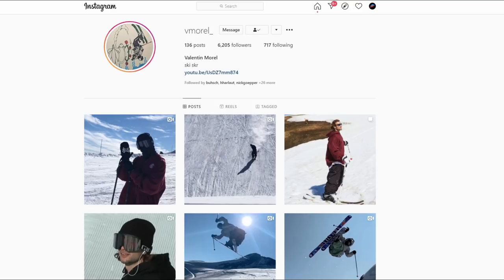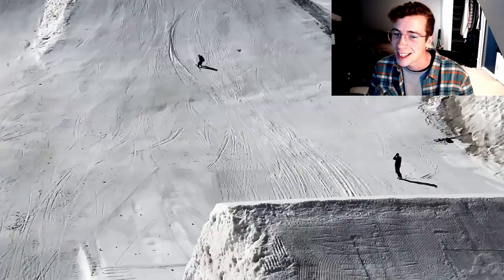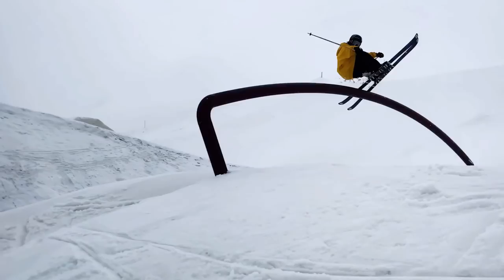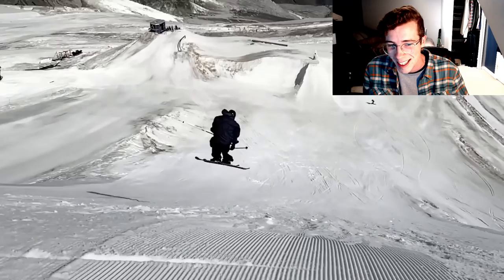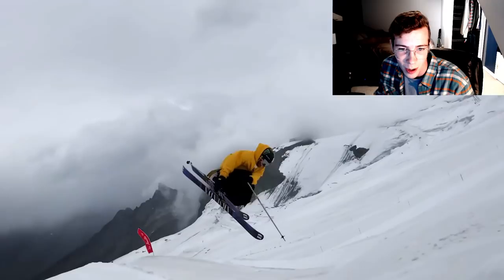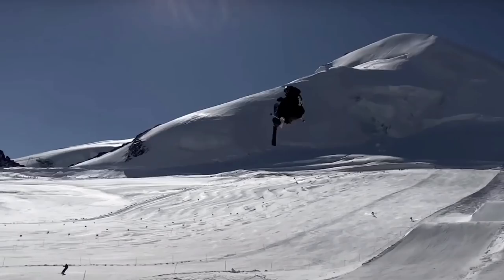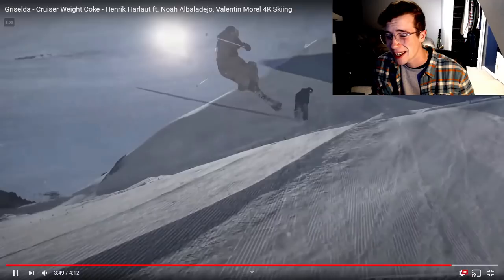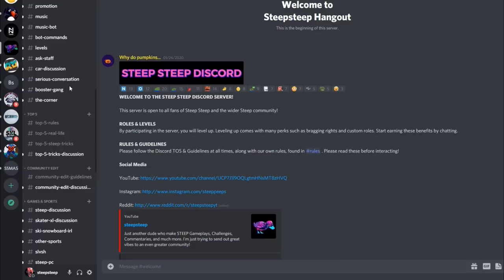Reacting to Ski Tricks that MAKE ME VOMIT (in a good way)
Skiing, butter, pretzels... what a good time dude
God bless man!